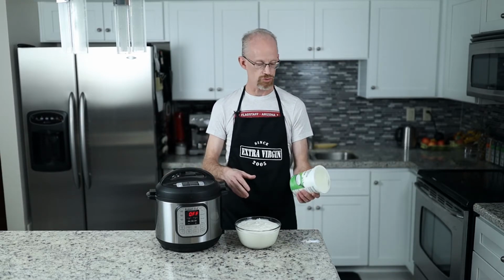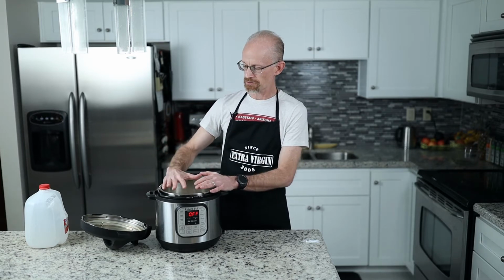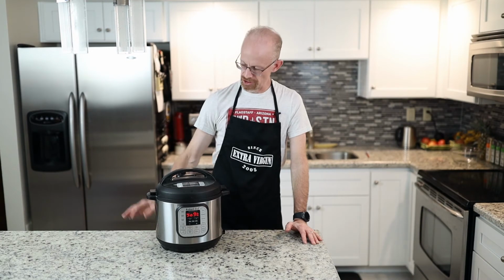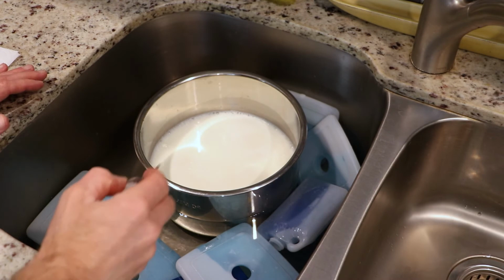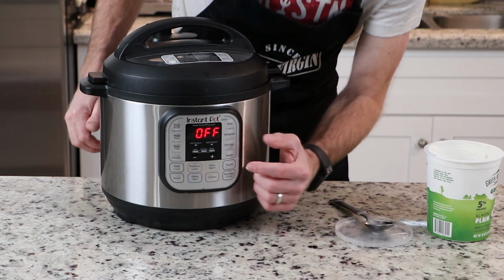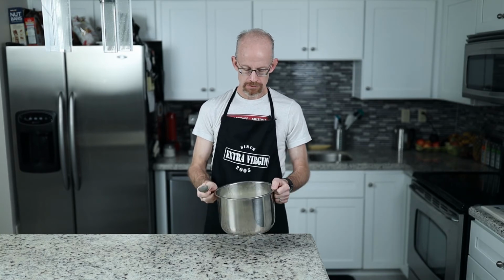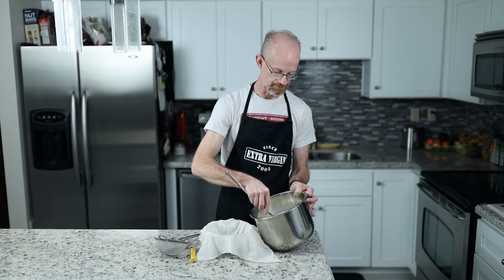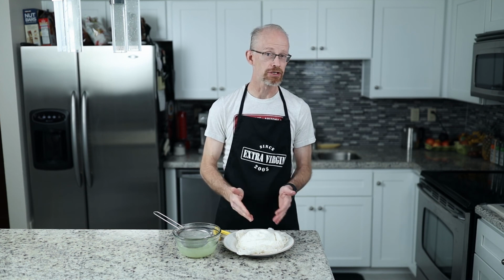Making yogurt in an Instant Pot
In this video, I show how you can make yogurt easily at home using an Instant Pot.